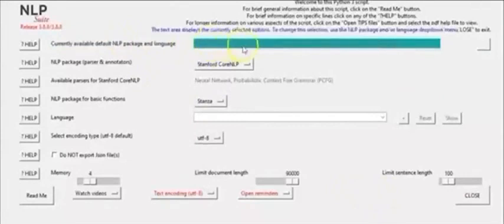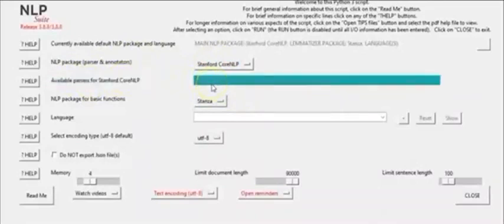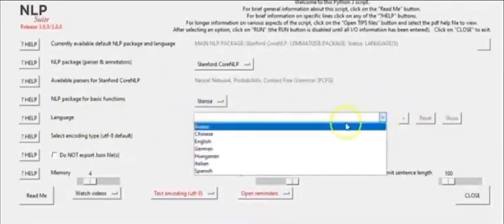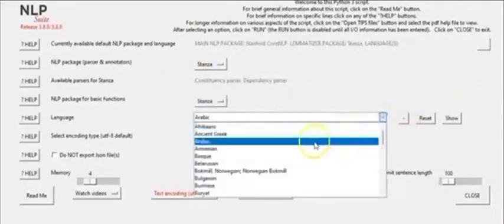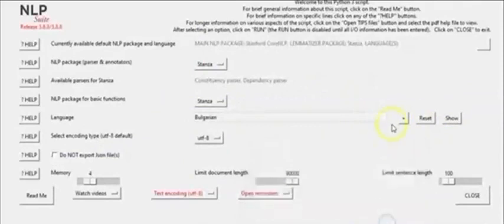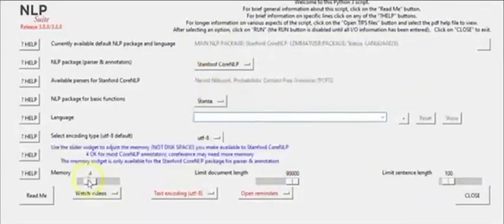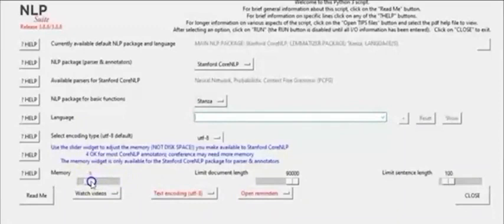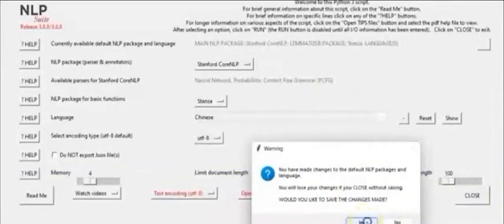NLP setup package and language 1